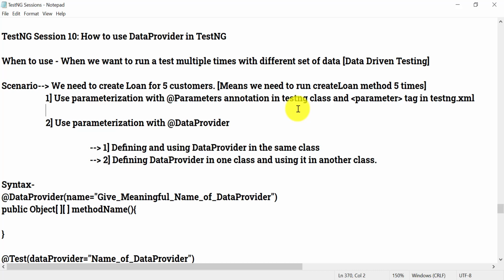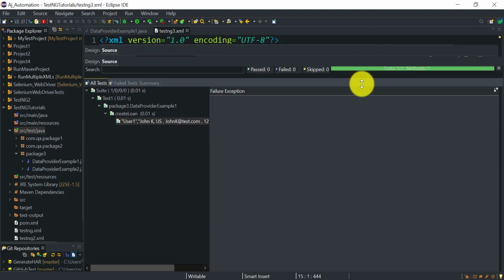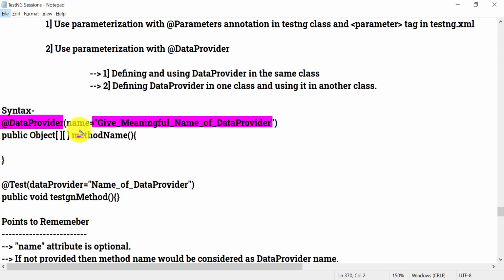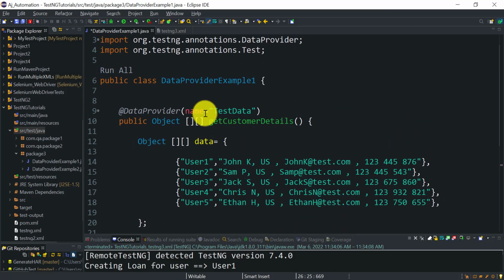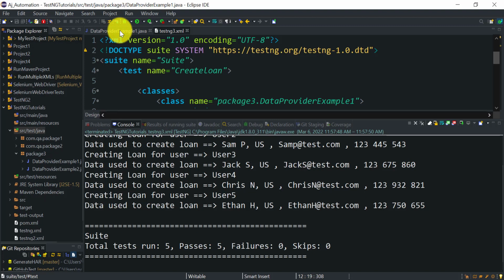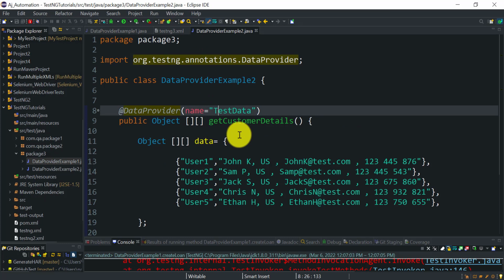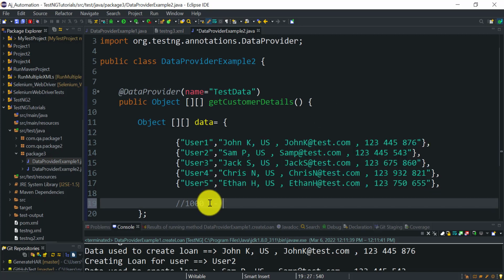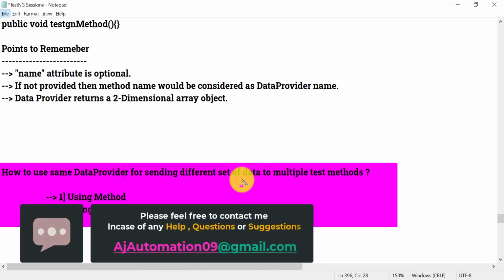How to use DataProvider in the TestNG in Selenium | Define & use DataProvider in same or other class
▶️ In this session 10 in TestNg series, I have explained - How to use DataProvider in the TestNG in Selenium. Here I have covered two scenarios- Define & use DataProvider in same TestNG class
and Define DataProvider in one class and use it for a TestNG method present in other TestNG class.

▶️ We will learn what is DataProvider and how to use DataProvider to achieve parameterization in the TestNG.

▶️ There are 2 ways by which you can achieve parameterization in the tesng.
One by using @parameters tag and defining test data in testng xml file with the parameter tag.
Second approach is by using dataprovider.

▶️ When we want to run same TestNG method multiple times with different set of test data then we should use dataprovider concept in the TestNG.

▶️ In this approach, we save the test data in the form of two dimensional array and give the details of dataprovider name /method name inside @Test annotation for TestNG method.

▶️ Data provider name is optional, so if you don't provide any to Data Provider then that method name would be considered as data provider name by TestNG while execution.

There can be two scenarios -
1. DataProvider and TestNG method are present in the same TestNG class.
2. DataProvider and TestNG method are present in the different TestNG classes.

I hope this session will help you to understand the basics of parameterization in the TestNG using data provider, what is data provider and how to use it in TestNG.